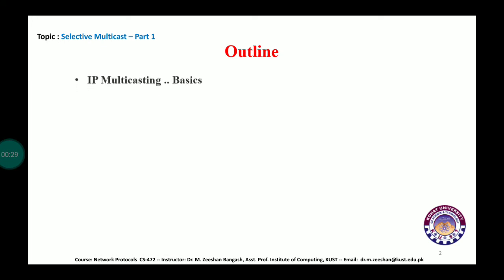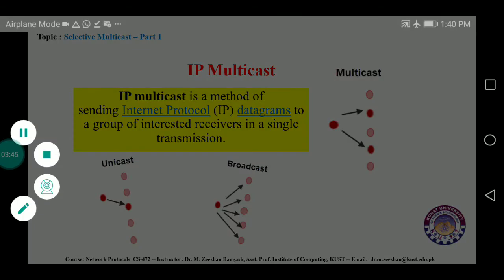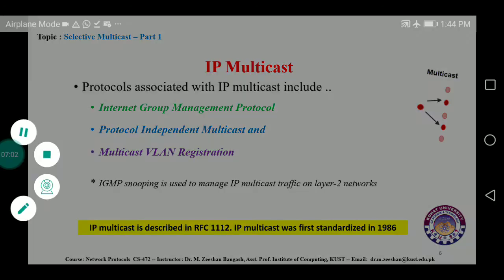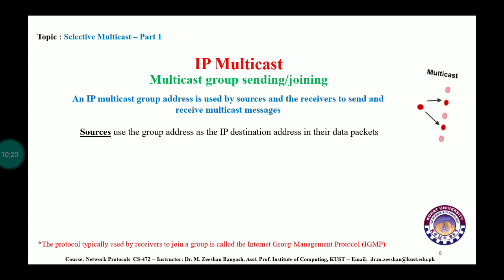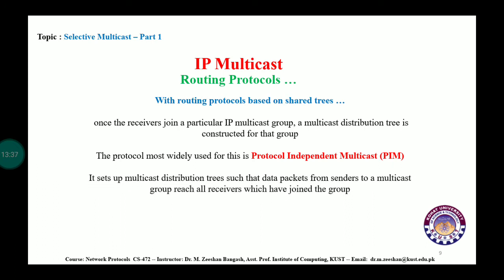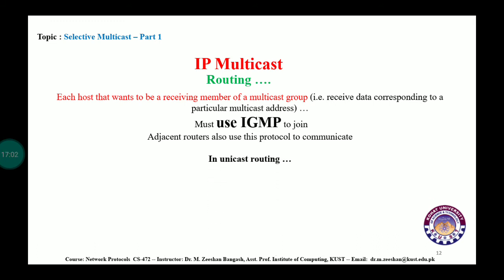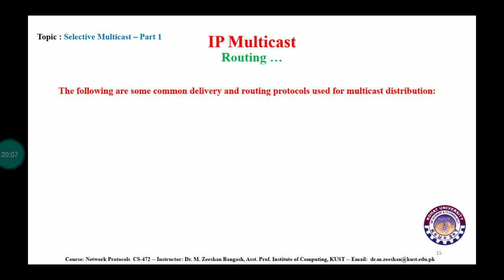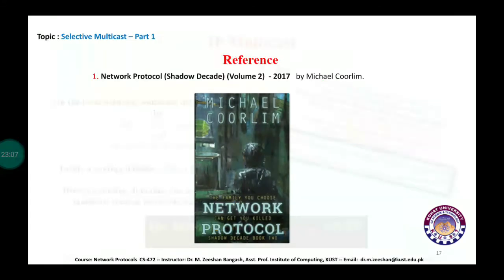Selective Multicast - Part 1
Course:Network Protocols (CS472)
Instructor: Dr. Zeeshan Bangash,
                    Asst. Prof, Institute of Computing
                    KUST